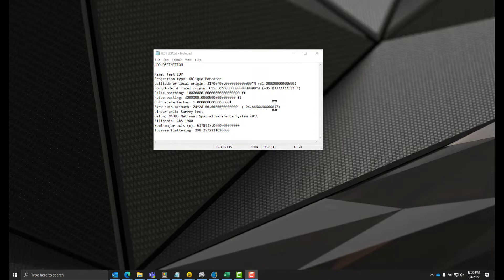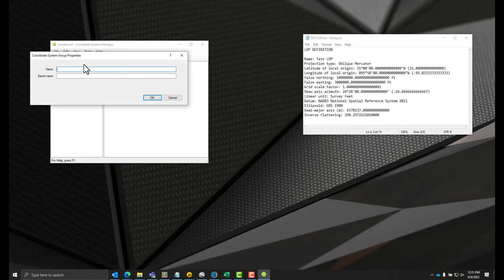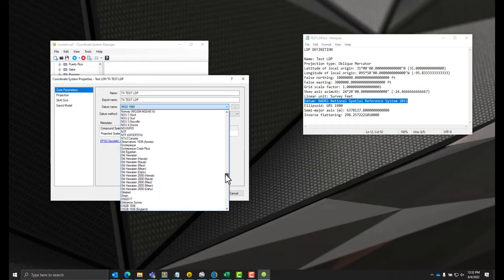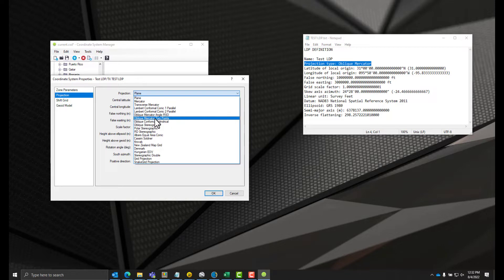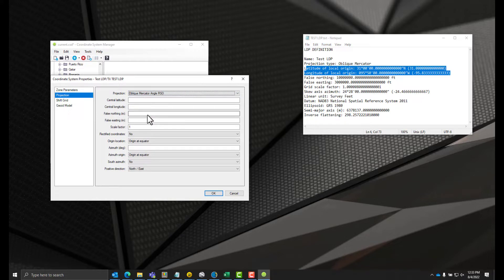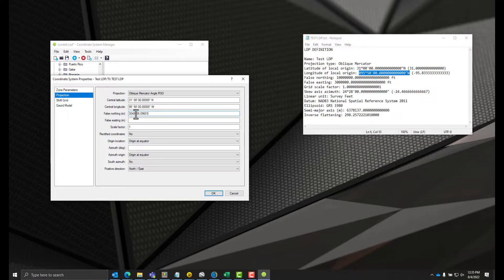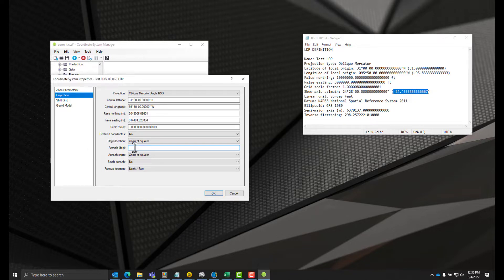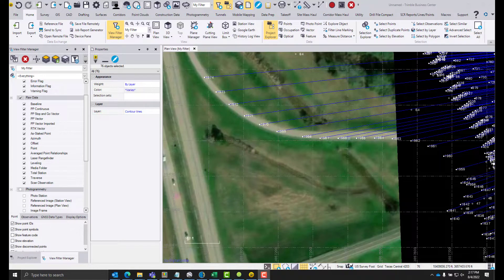Quick Tips with Kris #5 - Using a Custom Coordinate System in Trimble Business Center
Custom coordinate systems are becoming more common, and you can’t necessarily calibrate to them. If you can get the definition of the projection, you can enter it into Coordinate System Manager for use in TBC. Quick Tips with Kris #5 "Using a Custom Coordinate System in TBC" from AllTerra's Trimble Certified Trainer, demonstrates how to set up an LDP that has been designed in Coordinate System Manager.